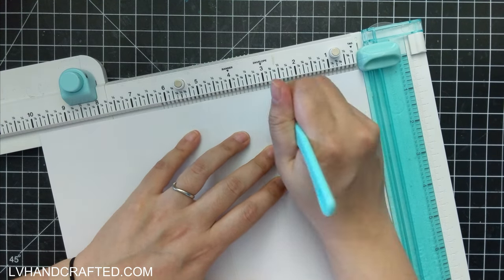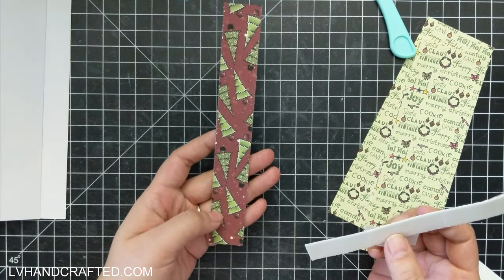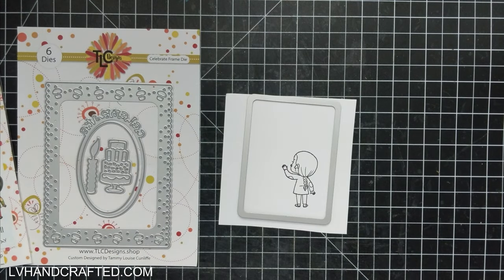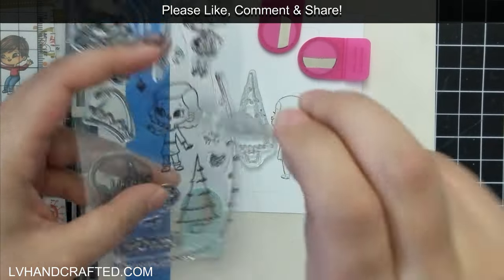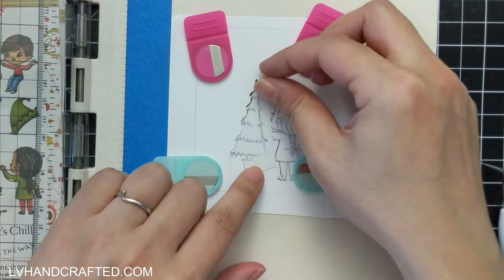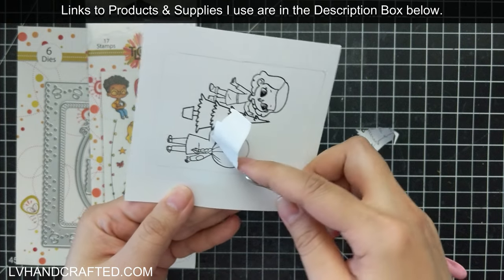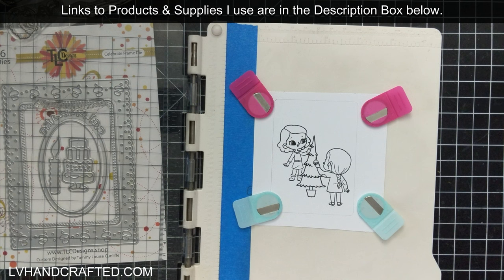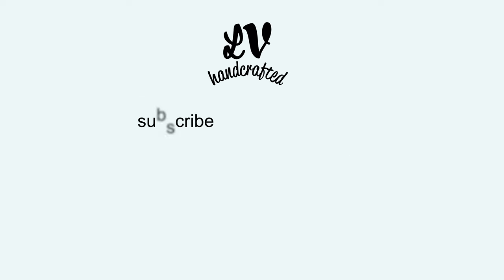Bay Window Card w/ a Twist Featuring TLC Designs Holiday Fun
| STAPLES IN MY CRAFT ROOM
| 👉 ADHESIVES 👈
| 👉 MACHINES 👈
| 👉 TOOLS 👈
| 👉 MEDIA 👈
| PLACES I LIKE TO SHOP